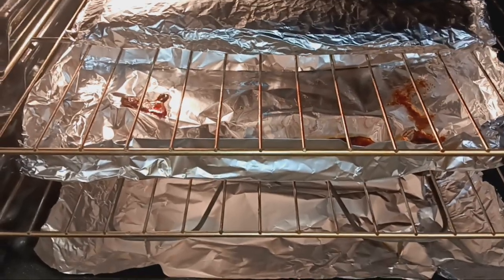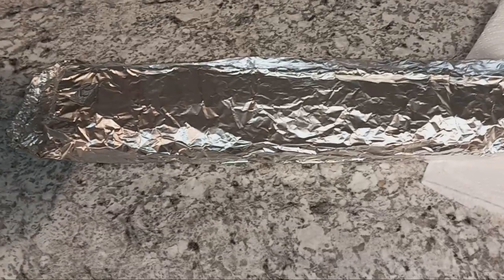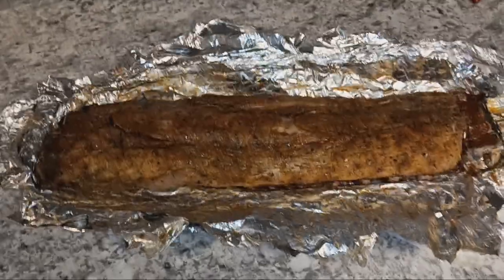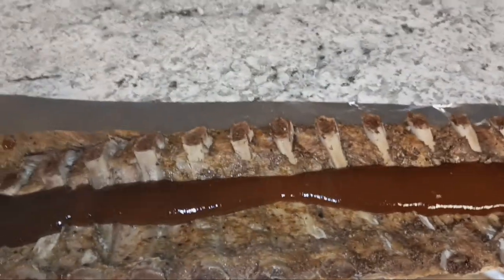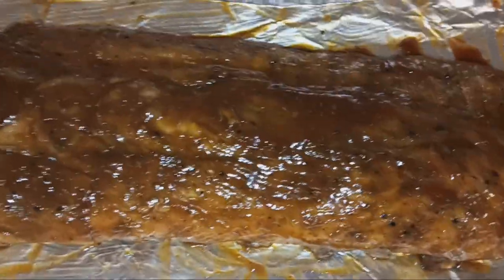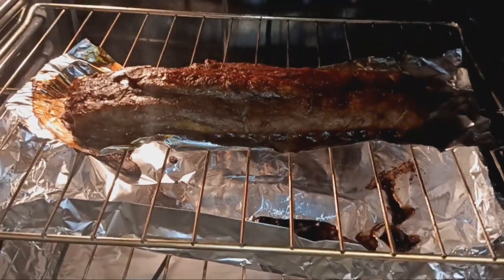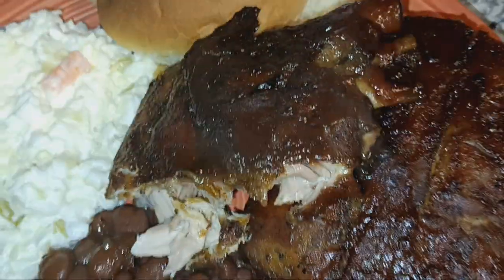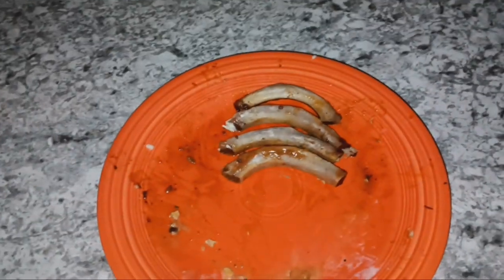@KingCobraJFS! Make Your Ribs Like This! So Easy! Try it! Please!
Finishing our perfect Oven-Baked Ribs!

Here's Part 1, which includes detailed descriptions of my "culinary process" with ribs...

In this, Rich demonstrates how he finishes ribs after the initial 12 hour bake - the caramelization of the sauce. Mmmm boy!